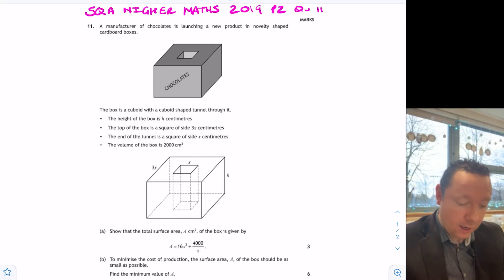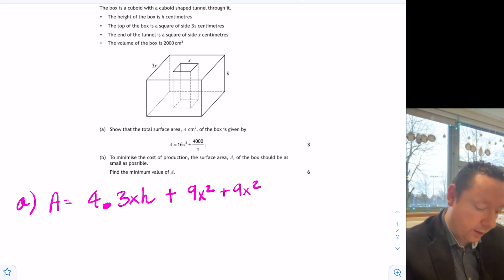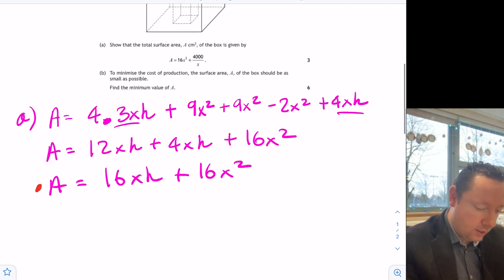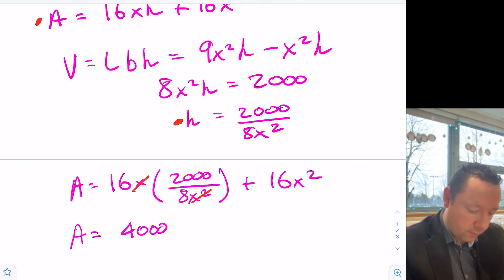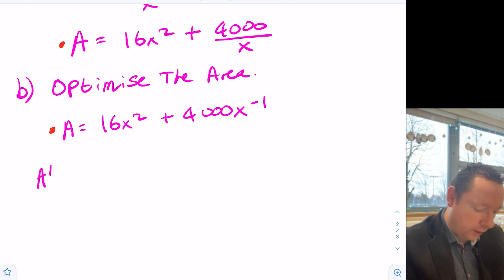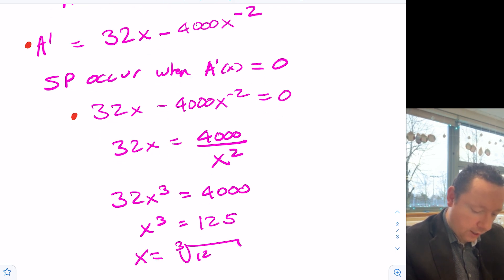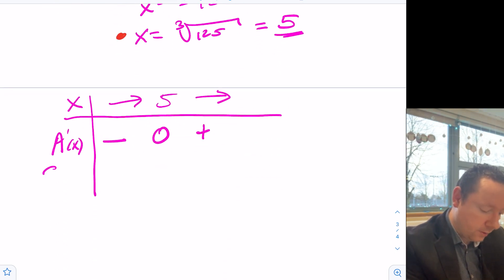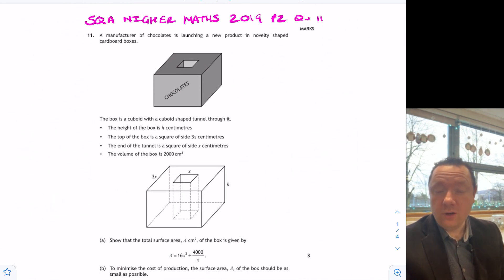What Were The SQA Thinking? Higher Maths 2019 Paper 2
What were the SQA thinking? Higher Maths 2019 Paper 2 Question 11 featured a box of chocolates with a hole in the middle. What makes this question impossible is the unfamiliar context. You had to work out an equation for the surface area of the box. Then you had to work out the value of x that minimised the surface area of the box.

Minimising is a key word at SQA Higher Mathematics and means to do OPTIMISATION. Optimisation involves finding the minimum or maximum turning points by differentiation. Pupils often struggle with these questions as they find writing out algebraic equations from information given in context difficult. But even if you could not do part a of 2019 Higher Maths Paper 2 Question 11, you could at least try part b as the question gives you the equation to use. Just remember, minimising = optimising!